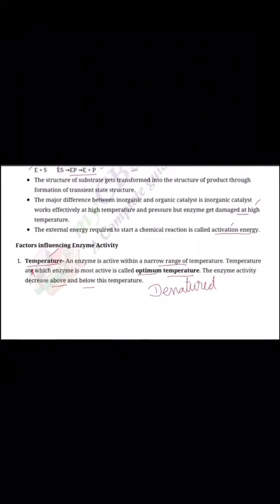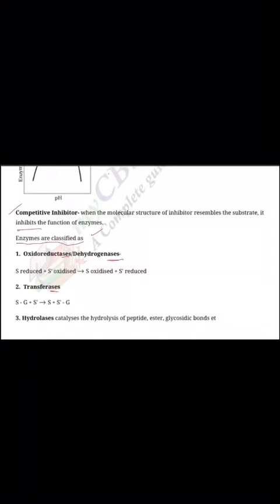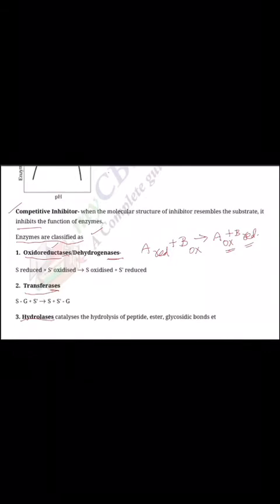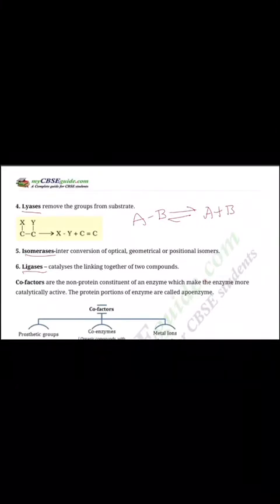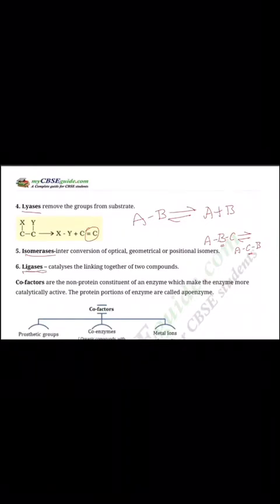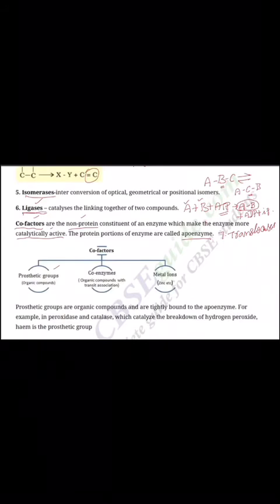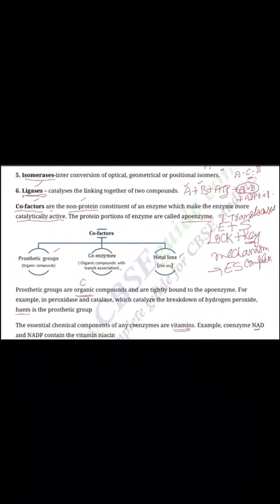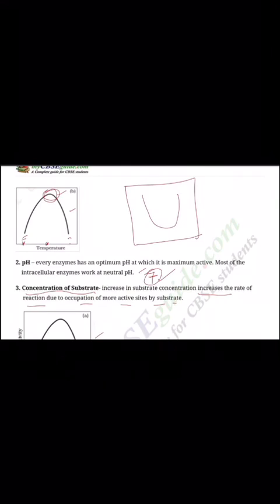Class 11th Biology Revision